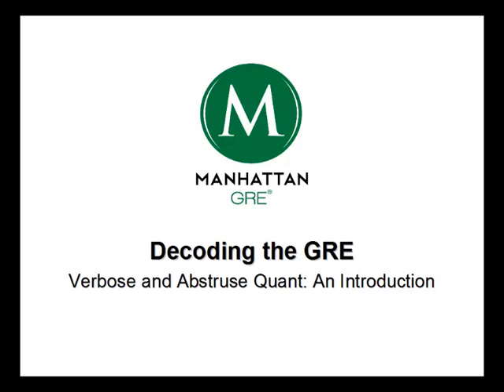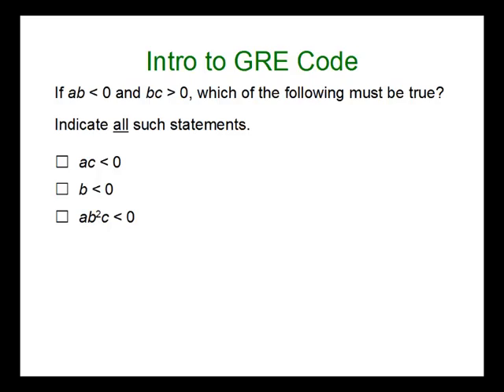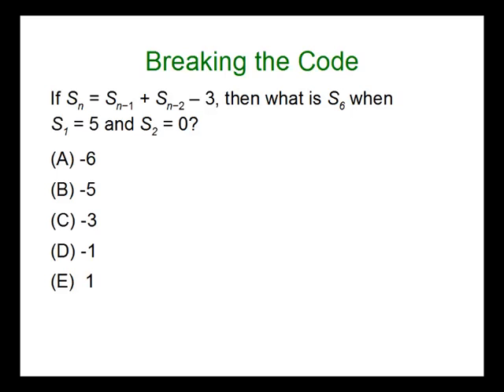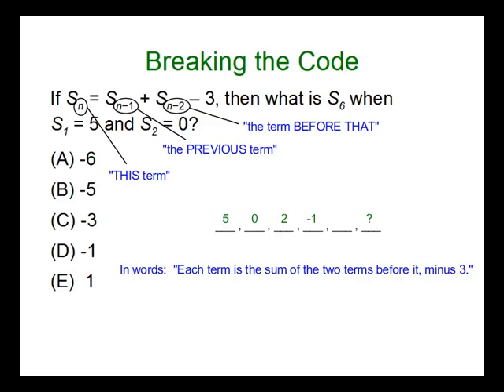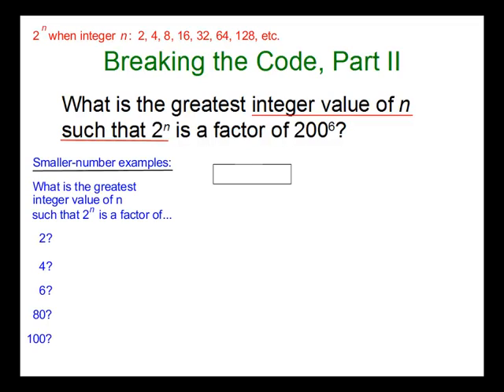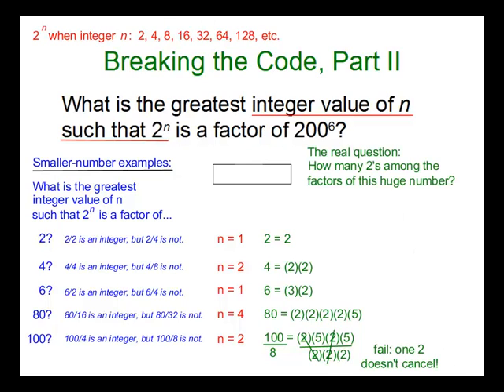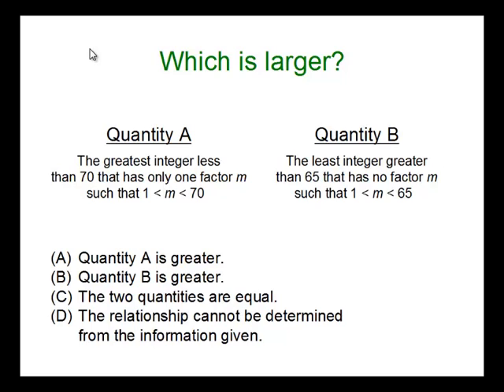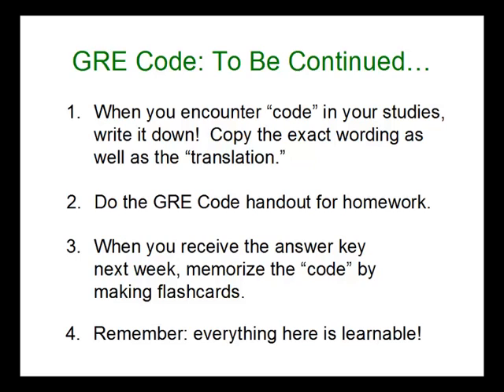1 3 decodingthegrequant